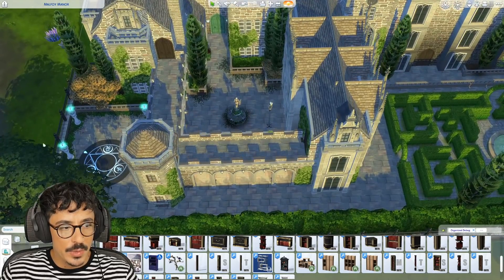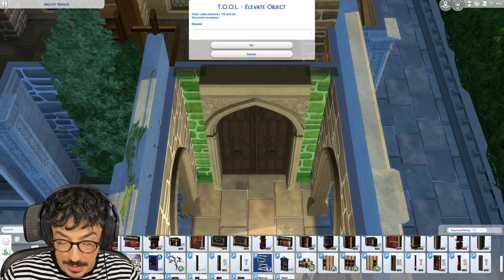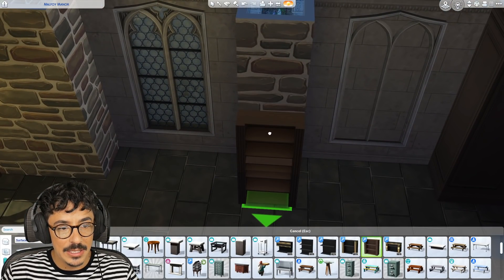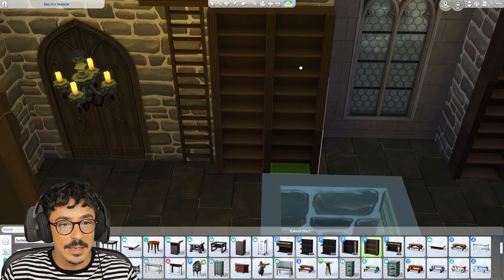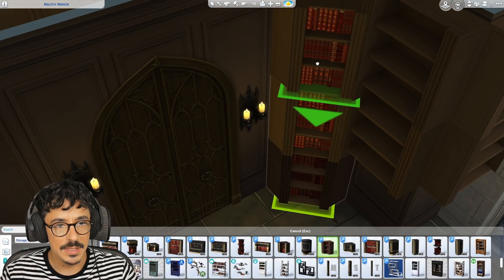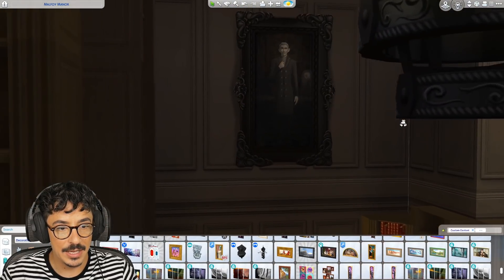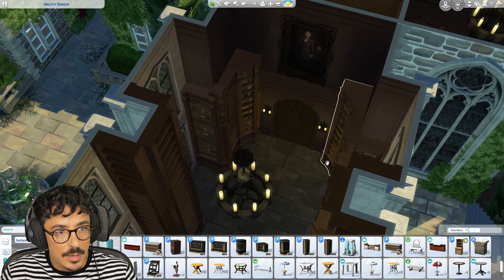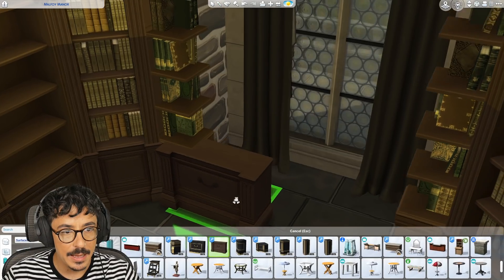Malfoy Manor | The Potter Project | Pt 9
Happy Thursday you darlings!

We're finally into the interior of Malfoy Manor and for some reason you all wanted the library started first?!. So here it is, the start anyway. We will be back more next week with the rest! ENJOY!

Origin ID : DevonBumpkin